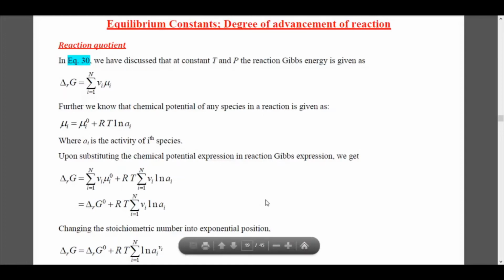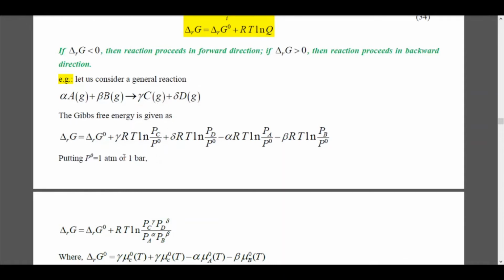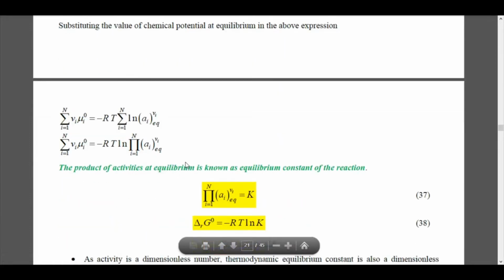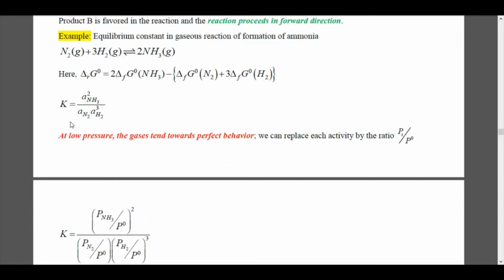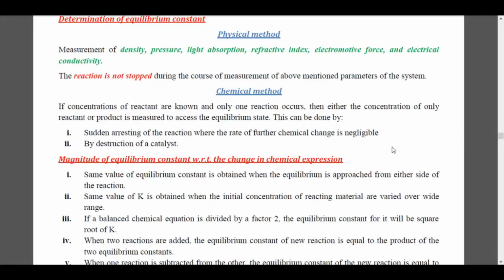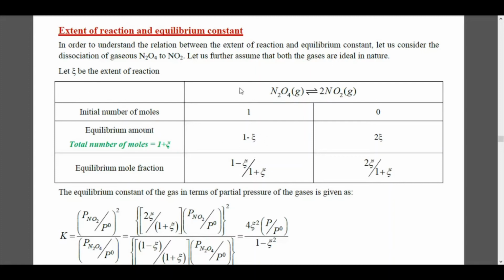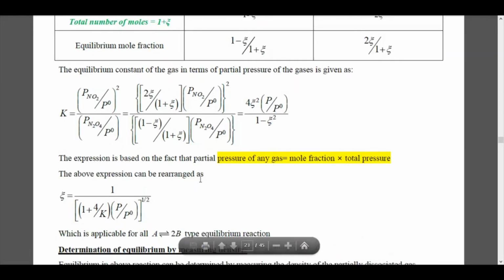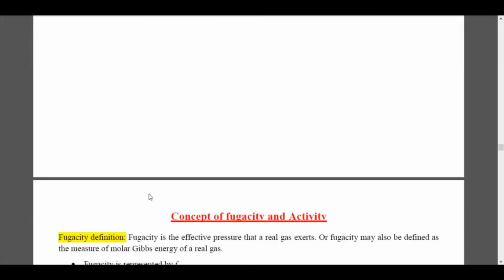5: Equilibrium constants, degree of advancement of reaction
This video describes about the equilibrium constatns, particularly the reaction quotient. The extent of reaction is also discussed in chemical equilibrium.